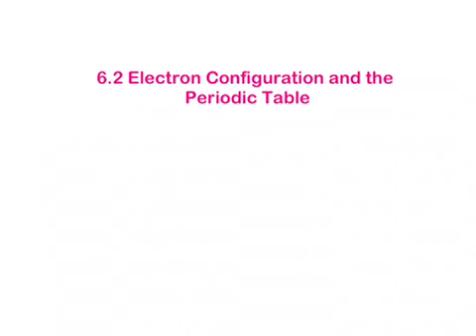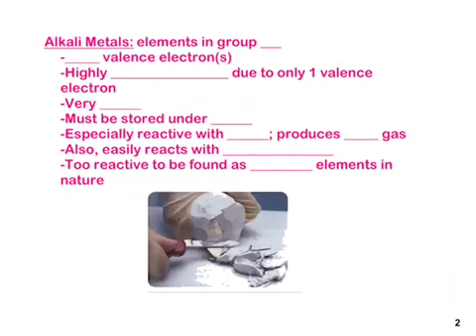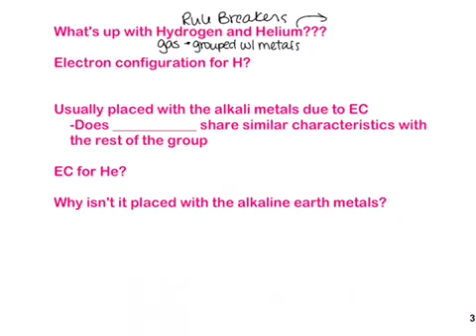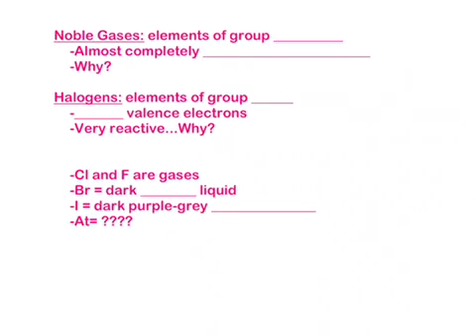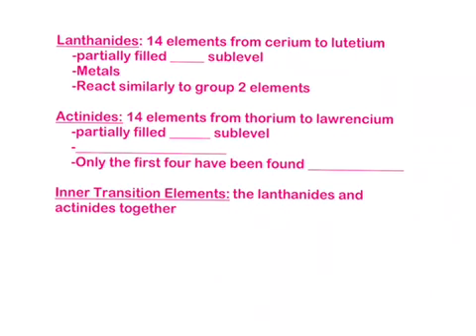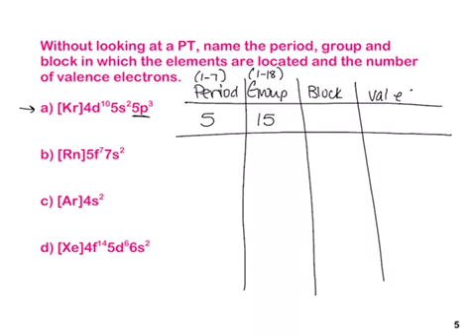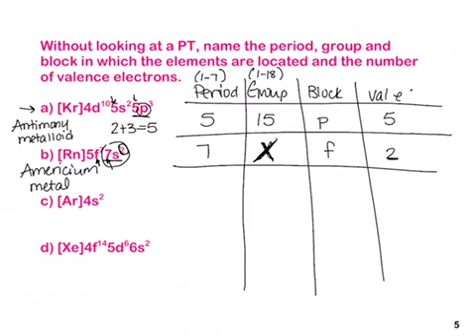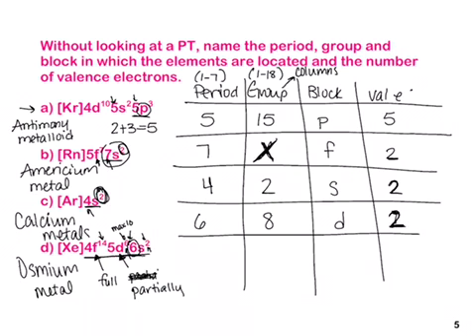6.2 Chemistry Notes (2019-2020)